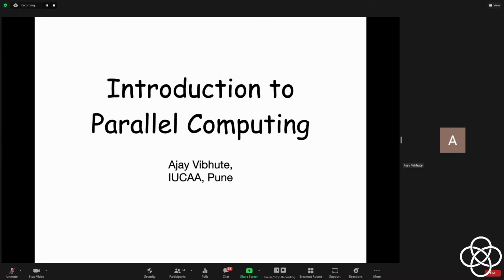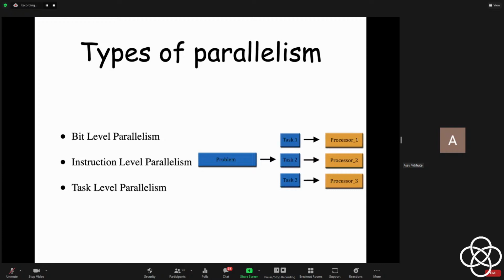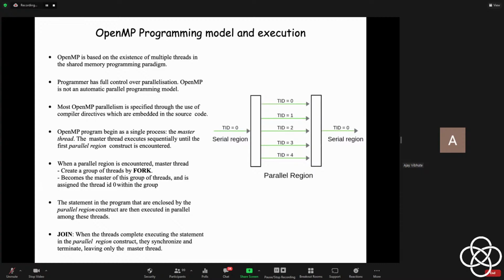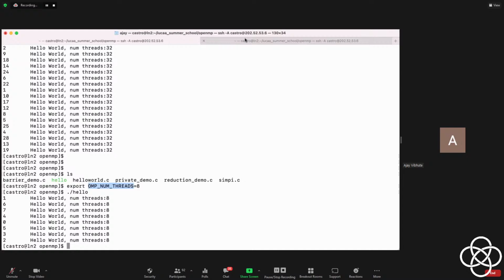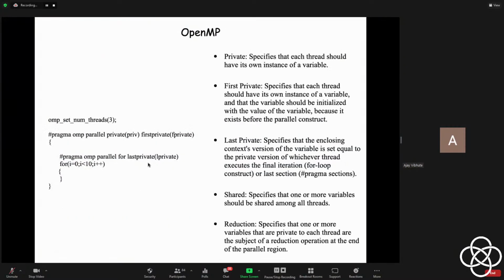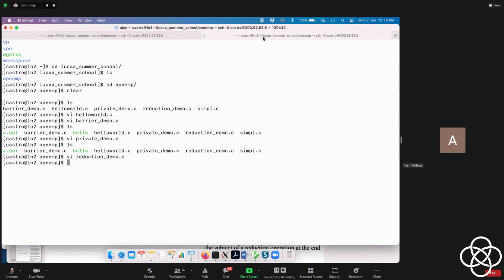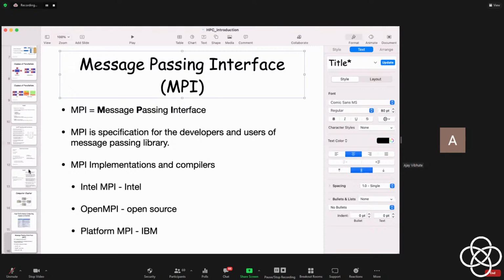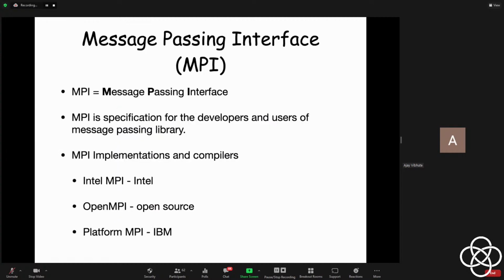ISSAA & RCAA 2021: High Performance Computing by Dr. Ajay Vibhute